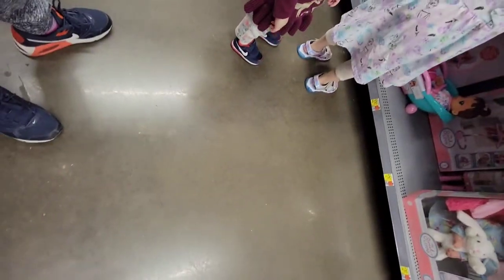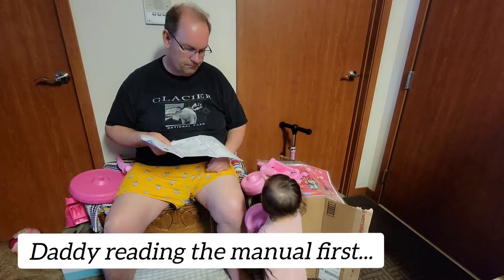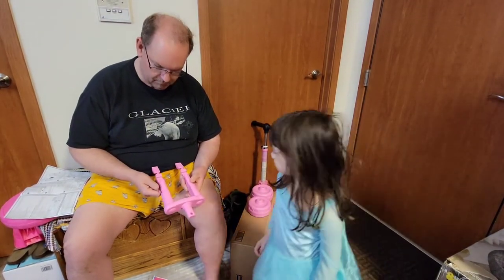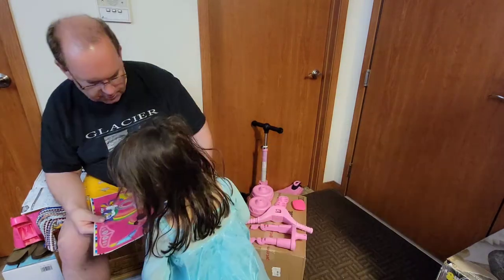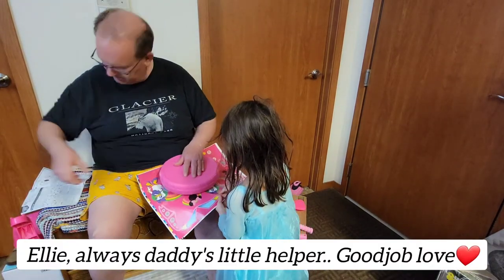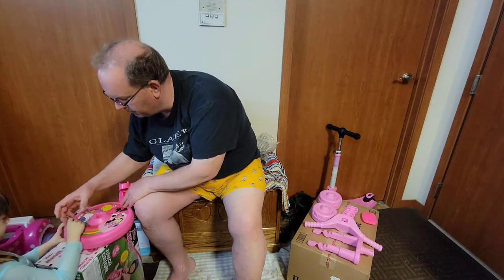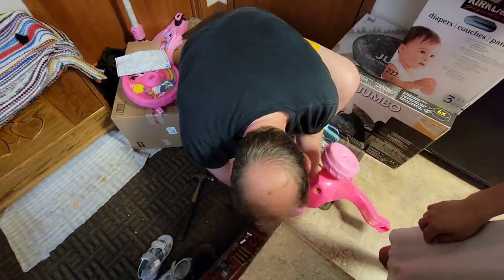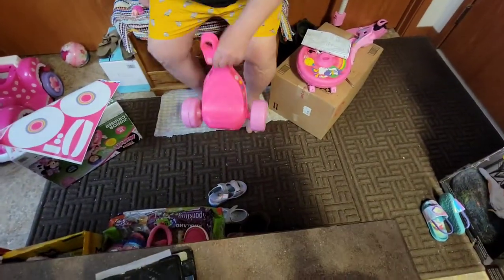Minnie Junior Cruiser [Unboxing+Demo]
a great gift this christmas.

I found this amazing combo juice that helps me with my energy, sleep, gut and other health issues.

It is kid, adult, vegan and keto/diabetic friendly.
No preservatives, no sugar and plant based.

I can be your personal shopper too if you're struggling for gift ideas, I can help you with that. ⬇️⬇️⬇️

or my Facebook acct. on ny bio

where do i shop?

*If you are looking for a cool/adventure graphic tshirts, you might consider this one:

Kbeauty:
Stylevana- Skincares
code: INF10FEVIE

🎵Track : Such a Cute Song -
 • [빠지면 못나오는 귀여운 음악]...
  Any unauthorized upload of the video (music) is prohibited.
⚠️When sharing a video, please use the YouTube link.